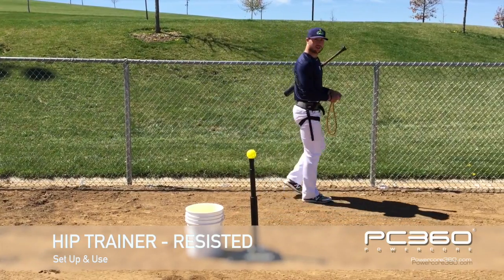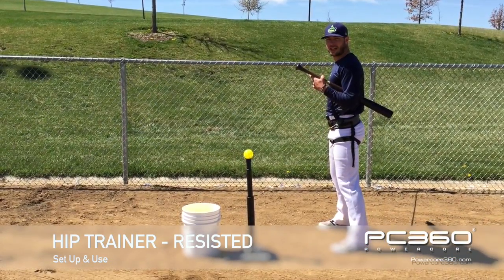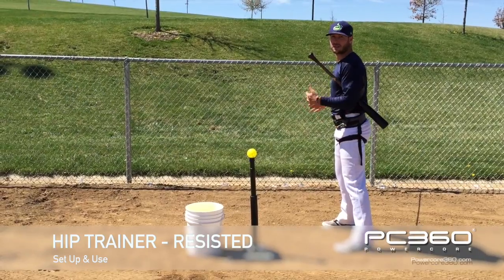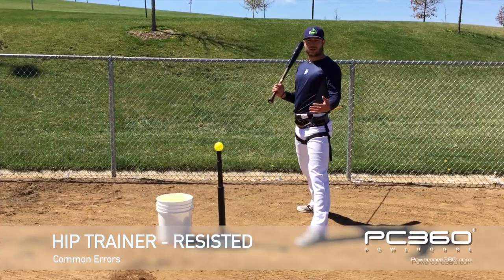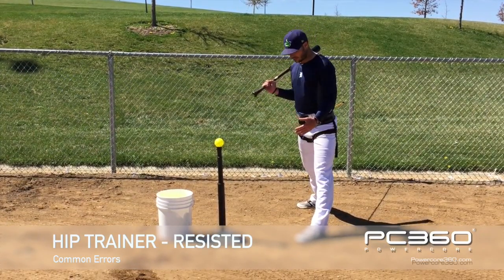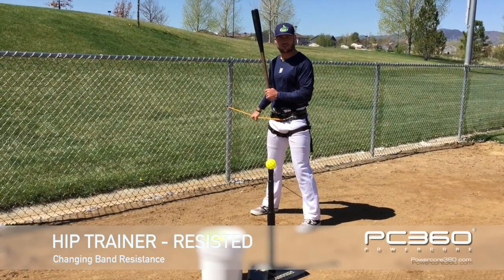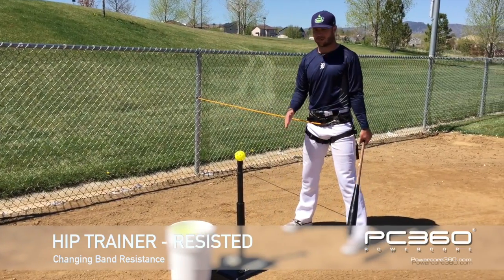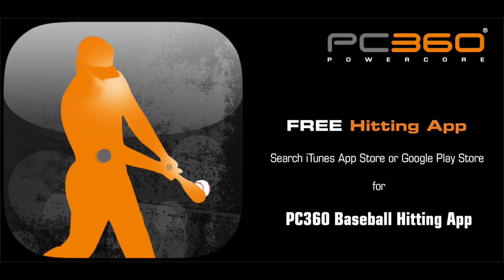How to hit a baseball - "Lower Half Common Errors and Fixes part 2" Mechanics & Drills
PC360 Hip Trainer Fixes Common Baseball Lower Half Swing Errors Using Resistance While Hitting